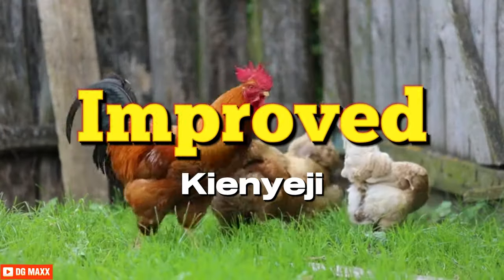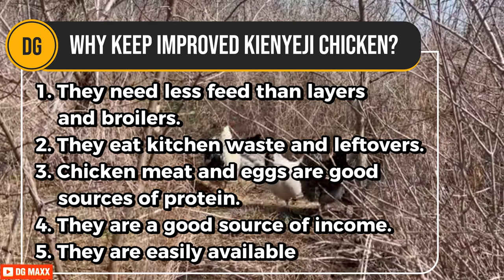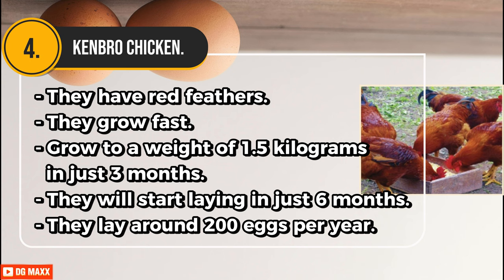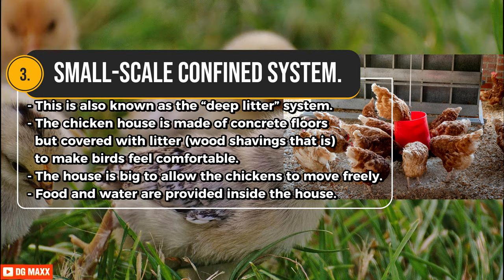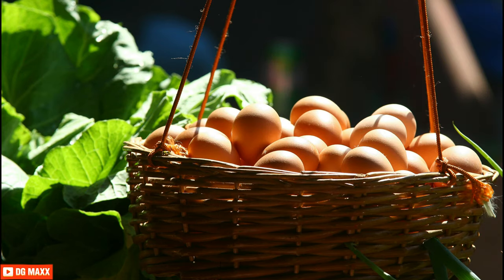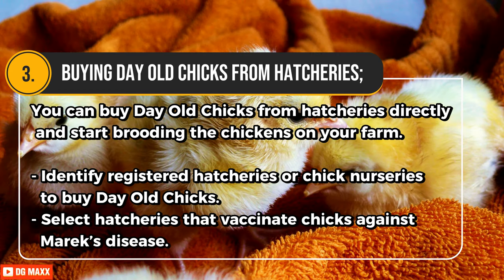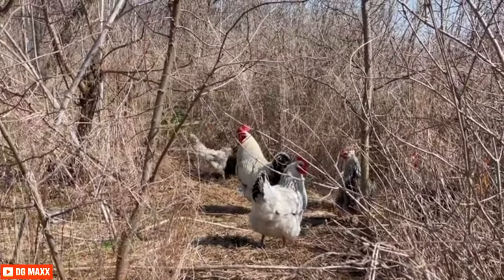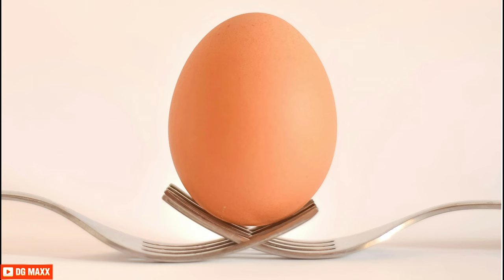Improved Kienyeji Chicken: How to Raise Profitable Poultry in Kenya | Farming Guide 2024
Looking to make more money with poultry farming? Learn how to raise Improved Kienyeji Chickens—Kenya’s high-yield, low-maintenance birds! In this video, we cover everything from choosing the right breed to feeding, housing, and health care. Perfect for beginners and experienced farmers alike. Want to go deeper? Get the full guide for just 300 Ksh!